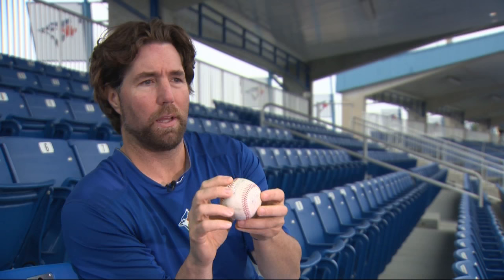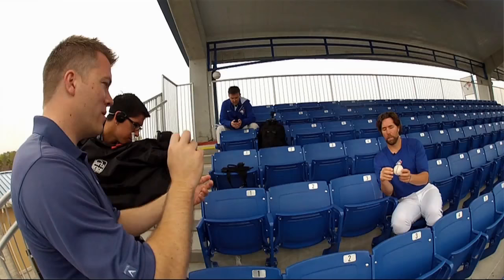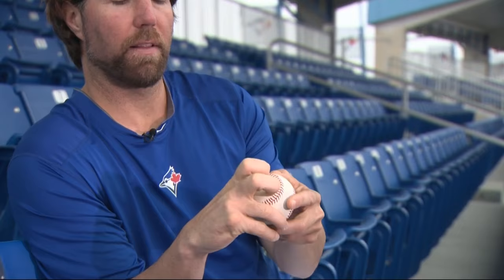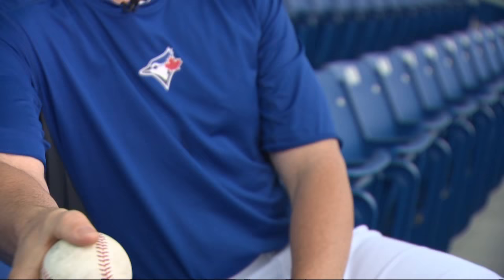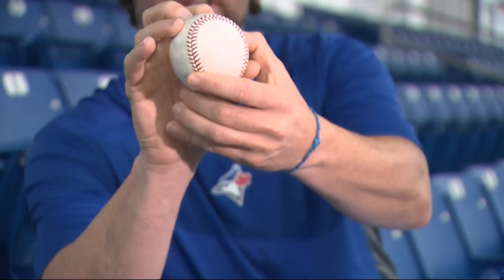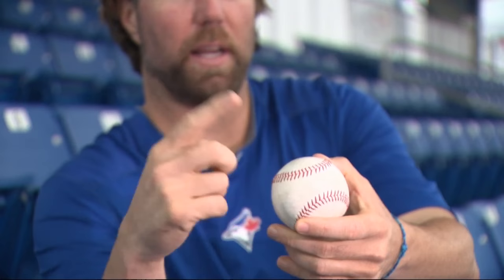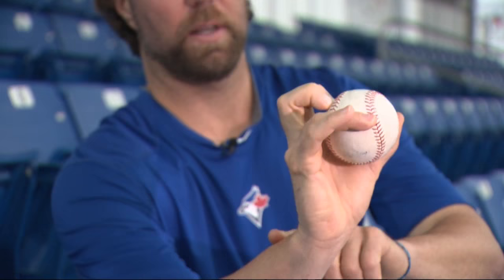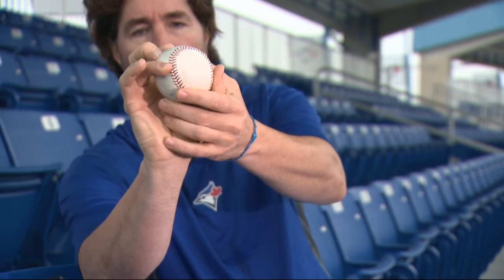R.A. Dickey shows off the knuckleball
Toronto Blue Jays pitcher R.A. Dickey shows Global's Rob Leth a glimpse of the knuckleball.